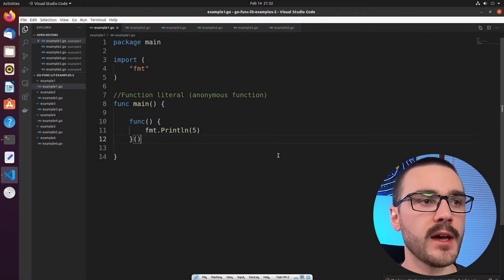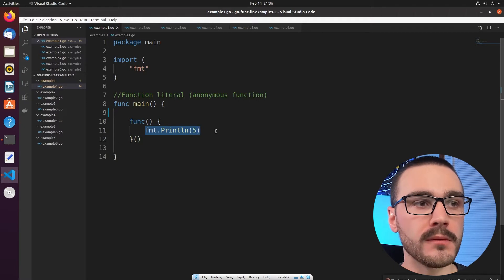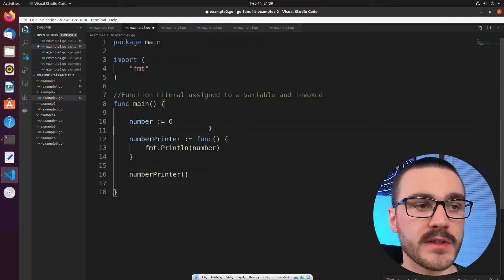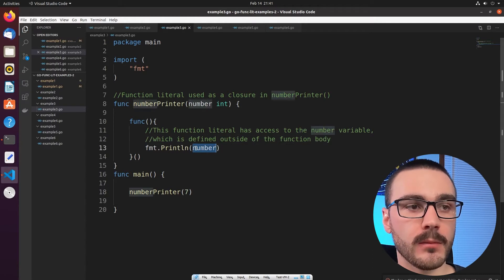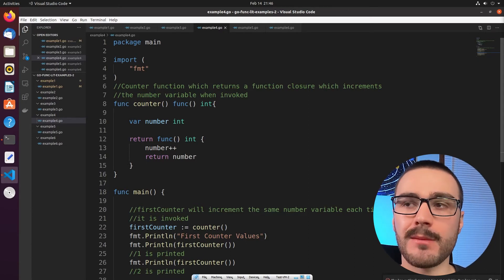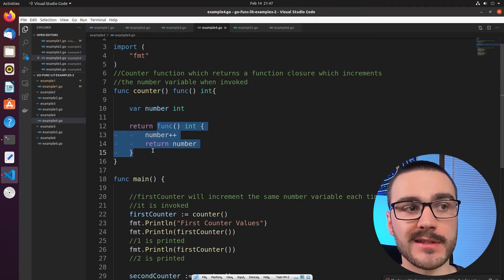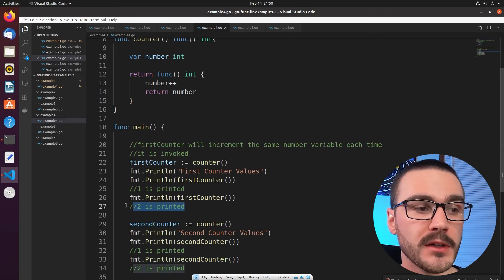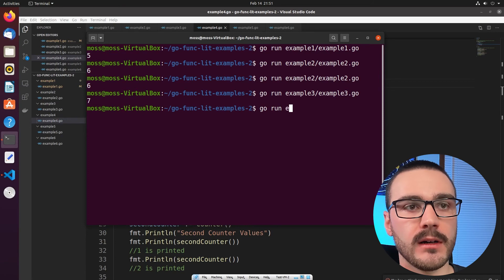Function Literals and Closures in Golang - Part 1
In this video, I show you how to write function literals and closures in the Go programming language! These are a more advanced but very useful mechanisms of Go functions.

TOC:
Introduction: 00:00 - 00:21
Function Literal example 1: 00:22 - 01:41
Function Literal assigned to variable: 01:42 - 03:35
Closure introduction: 03:36 - 05:10
Important Closure Features: 05:11 - 10:52
Conclusion: 10:53 - 11:12